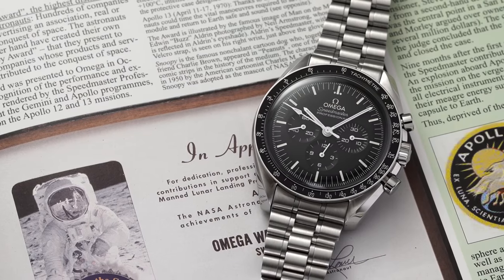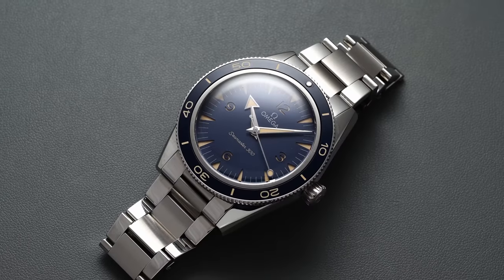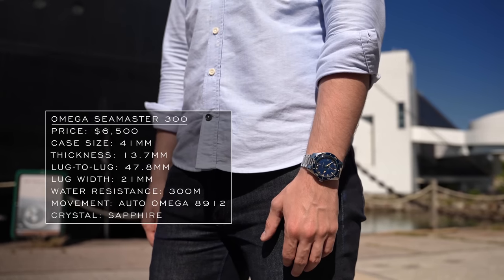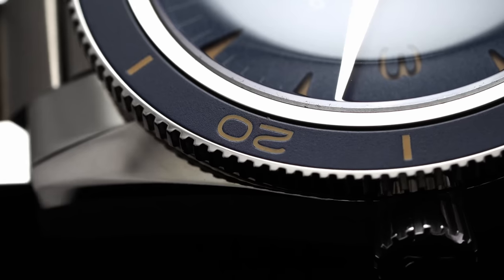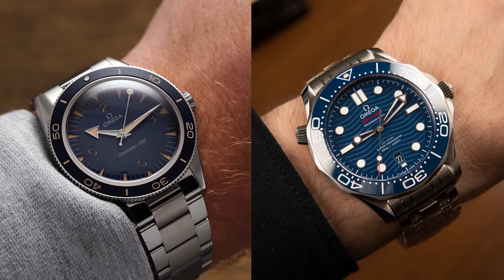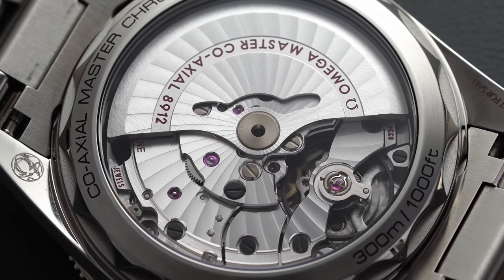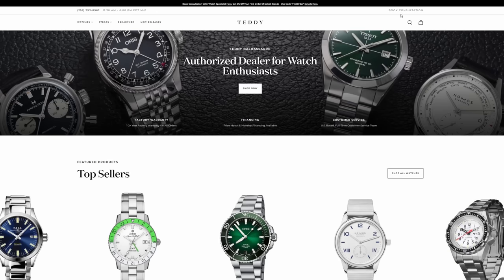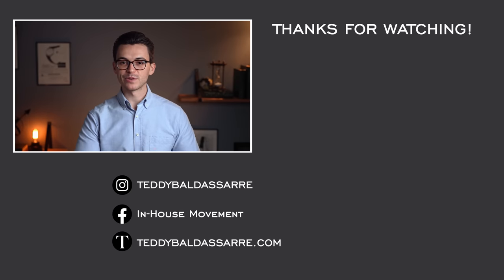The Updated Omega Seamaster 300 is Better than Ever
One of Omega's most popular watches besides the Speedmaster Moonwatch is the Seamaster, with its own broad collection of models and variants. While most of the attention on this model family falls on the also excellent Omega Seamaster Diver 300 of James Bond fame, I have long favored the heritage-inspired Seamaster 300 for its cleaner, more classic design format. This year, Omega updated the Seamaster 300 collection with a few tasteful updates as well as a new movement, and in this video, I'm going to take a detailed look at why these subtle changes make this my favorite Seamaster thus far.